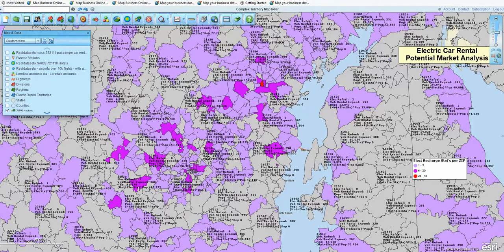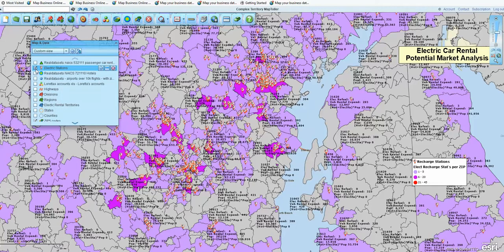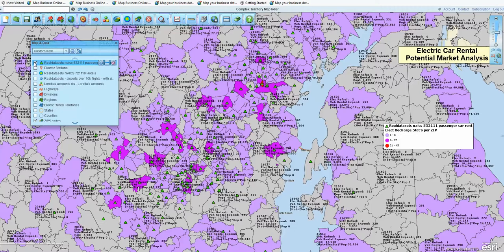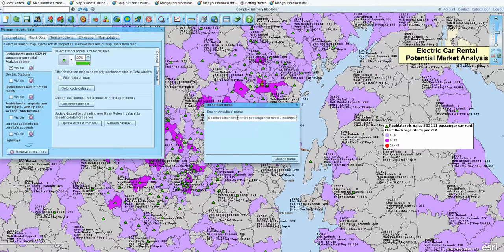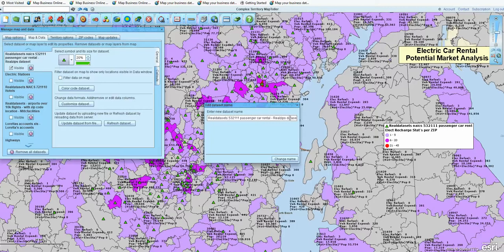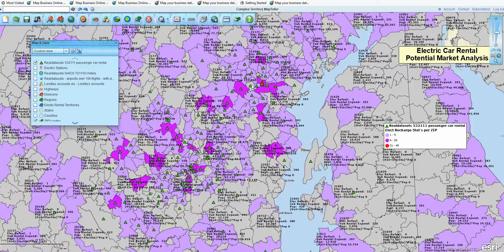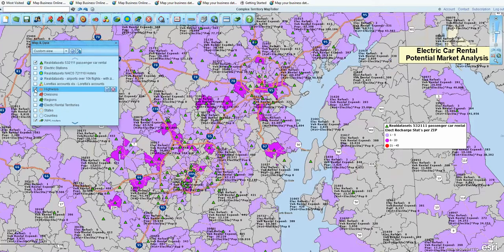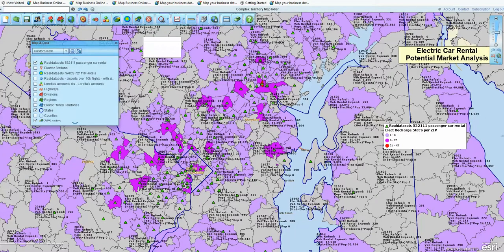How to Create a Marketing Map Using Map Business Online